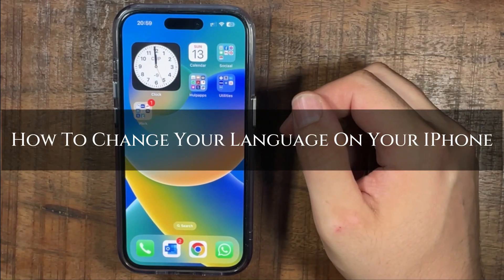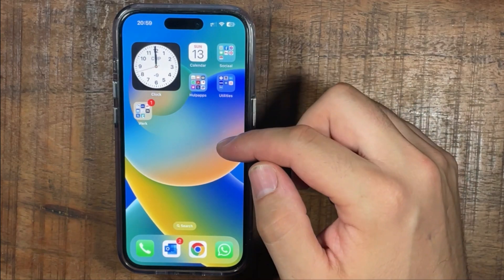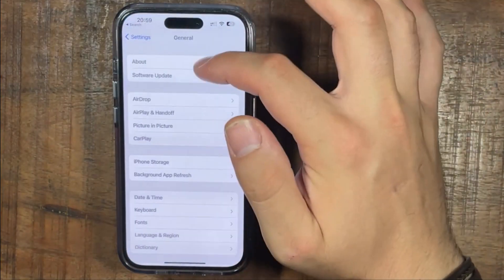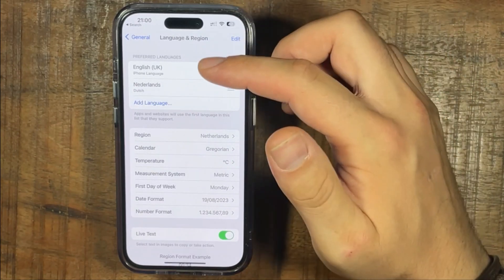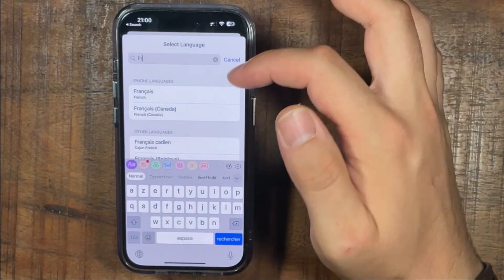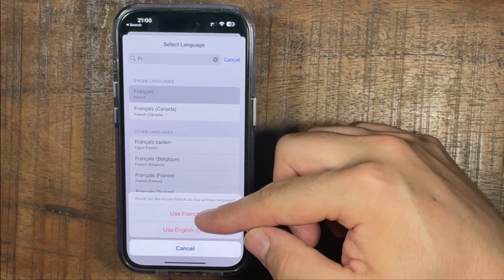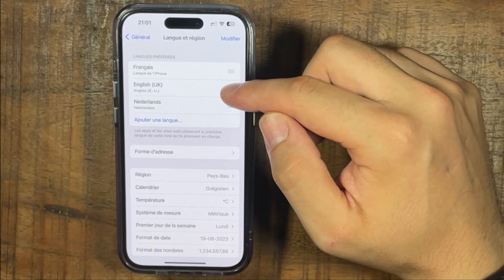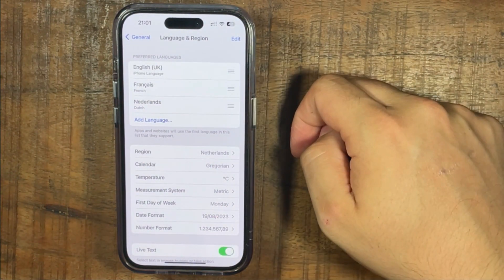How To Change Your Language On Your IPhone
🌍 Want to switch languages on your iPhone? In this step-by-step tutorial from Explain Dad, we'll show you how to change your language on your iPhone, making it easier to navigate your device in your preferred language! 📱🔄